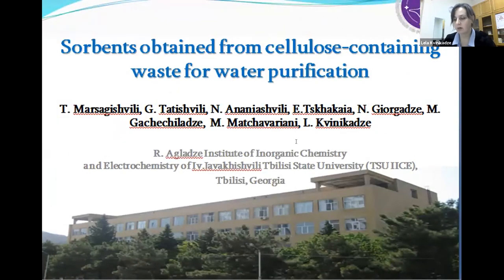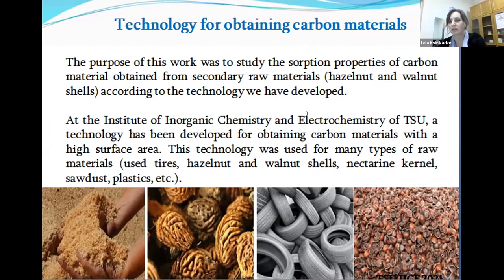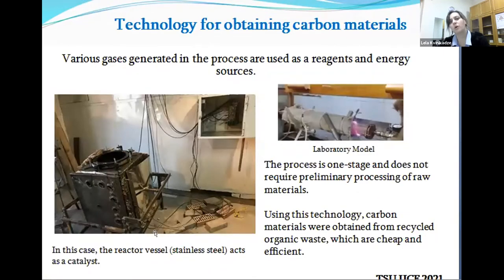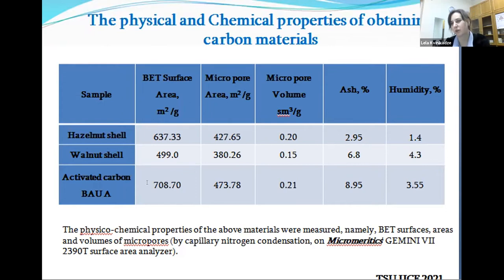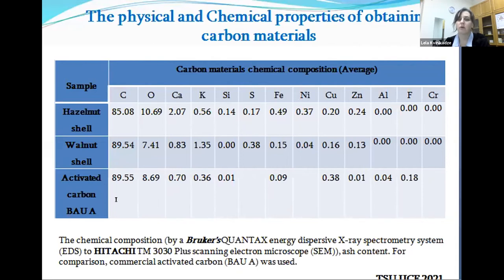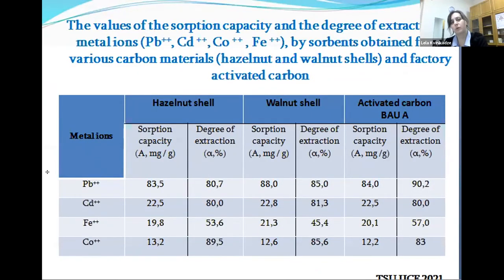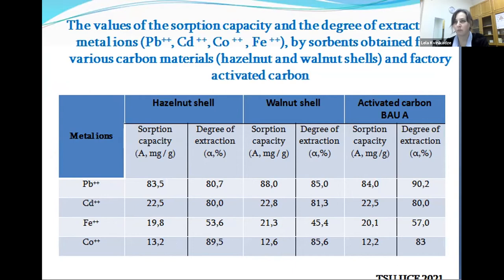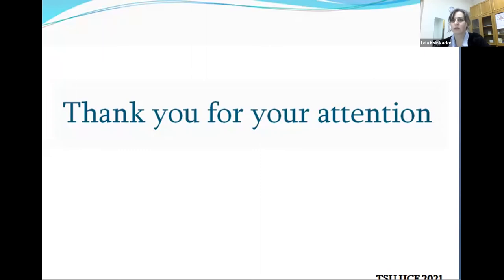Sorbents Obtained From Cellulose Containing Waste for Water Purification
Marsagishvili T., Tatishvili G., Ananiashvili N., Tskhakaia E., Giorgadze N., Kikabidze-Gachechiladze M., Matchavariani M., Kvinikadze L.

Raphael Agladze Institute of Inorganic Chemistry and Electrochemistry of the Ivane Javakhishvili Tbilisi State University